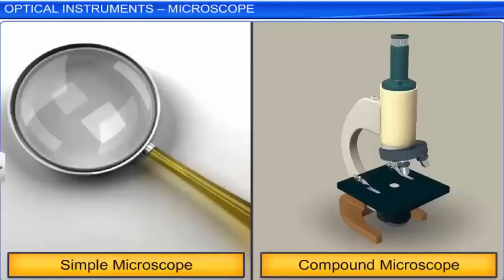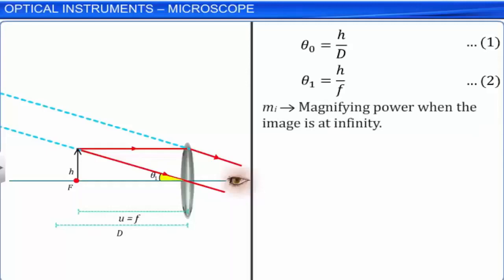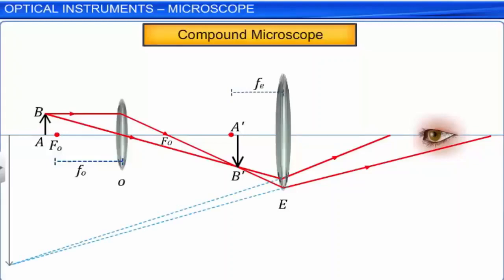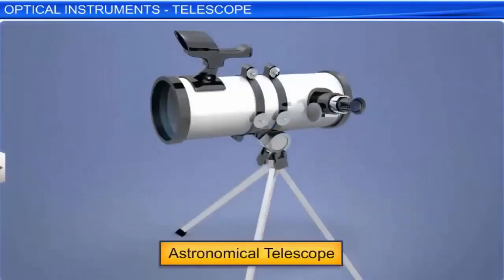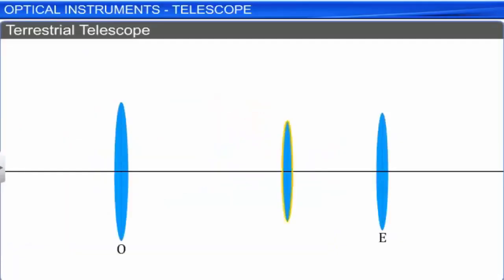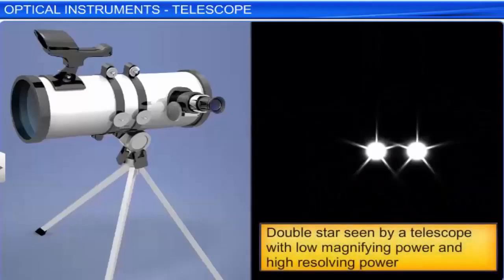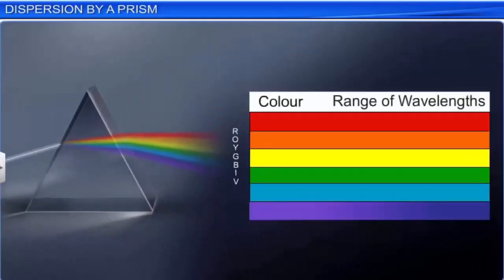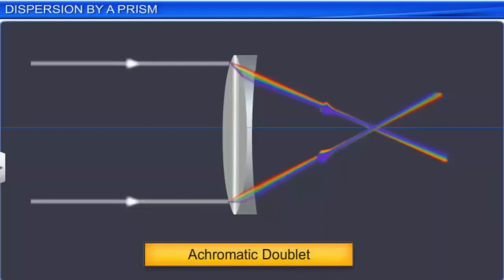9. Ray Optics and Optical Instruments Part 2(3)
9. Ray Optics and Optical Instruments Part 2(3)